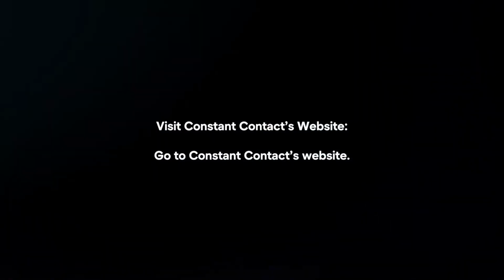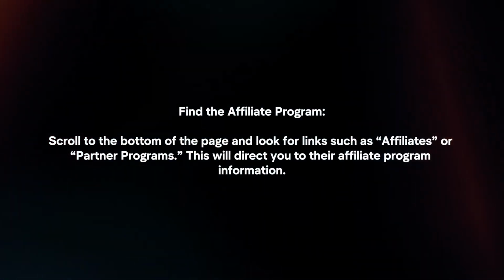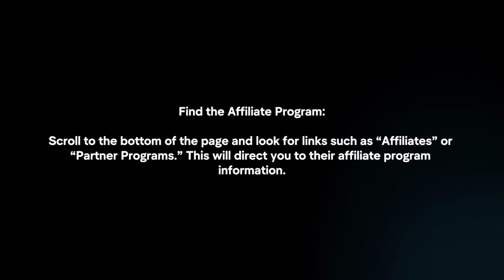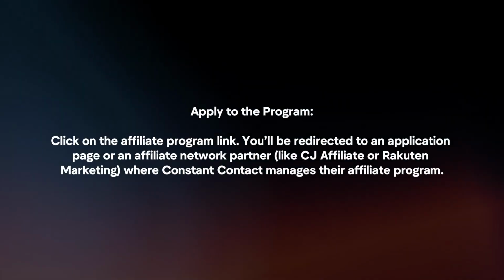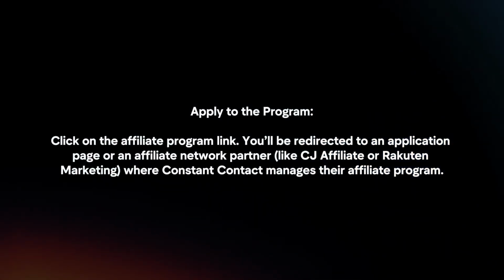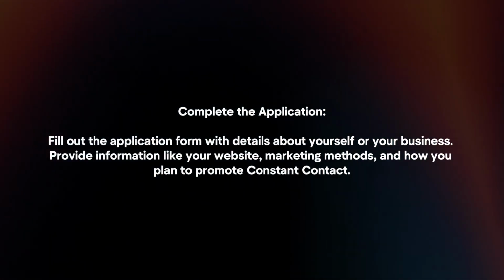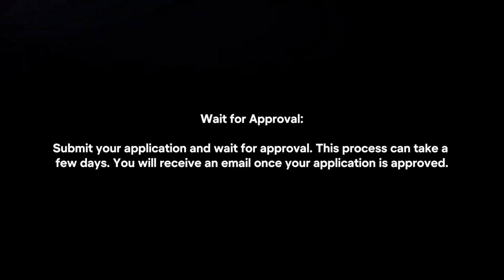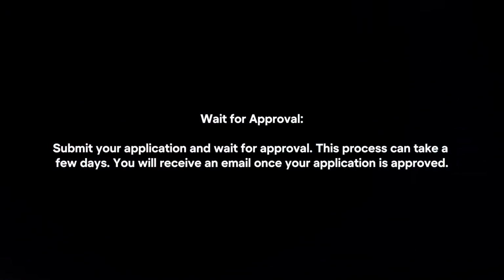How To Join Constant Contact Affiliate Program? (2024)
In this video I will explain How You Can Join Constant Contact Affiliate Program In 2024.